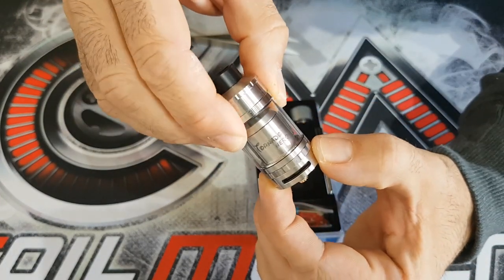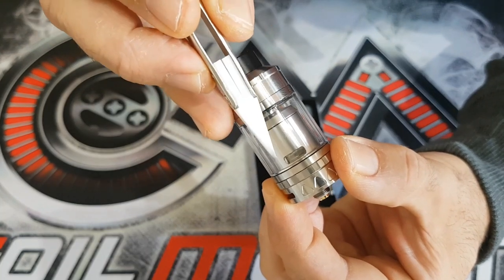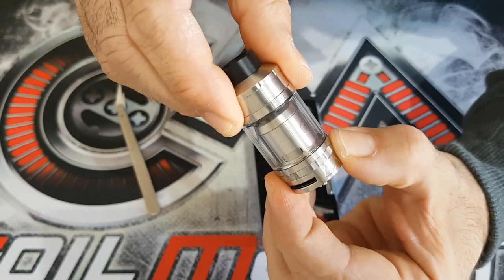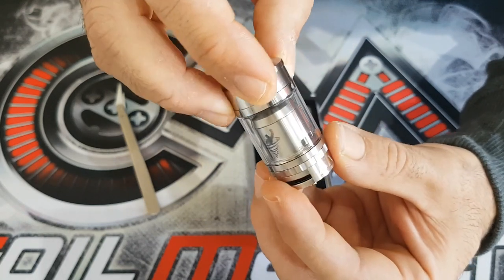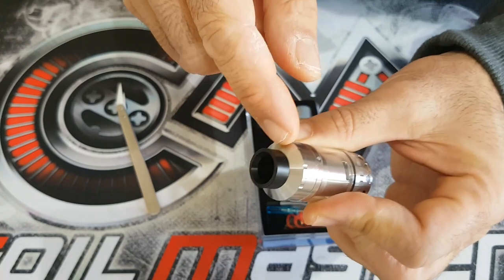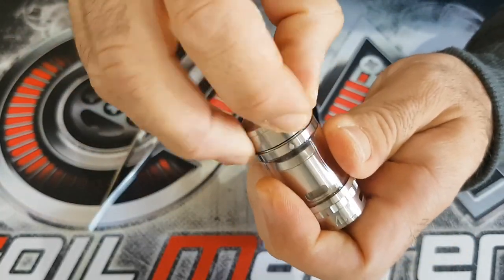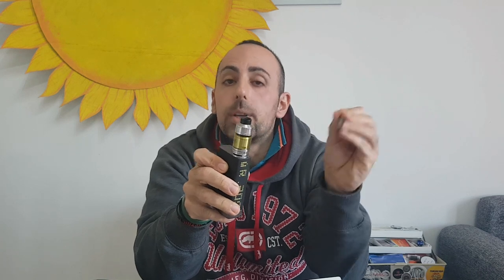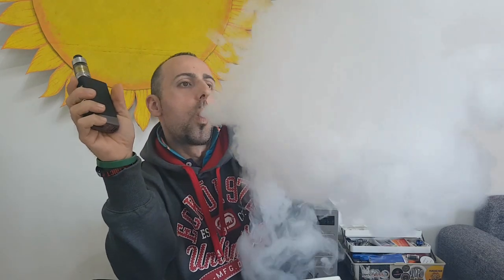IJOY TORNADO Hero RTA la nuova versione #5.2ml e nuovo Deck (ita)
Riproposto in una nuova versione
Nuovo look per il tornado RTA
Più capiente, cambiato il deck
non perde una goccia